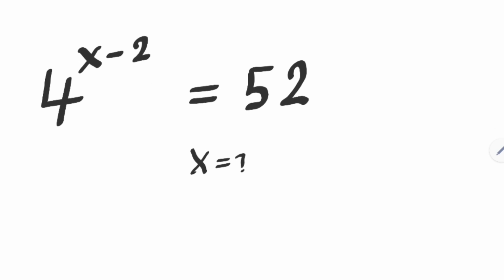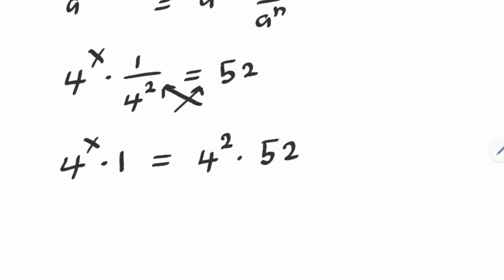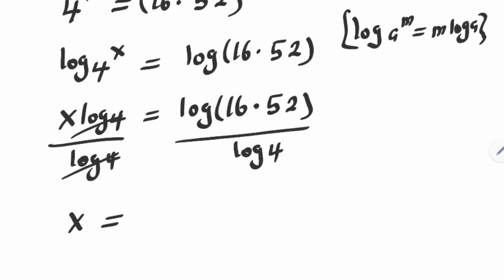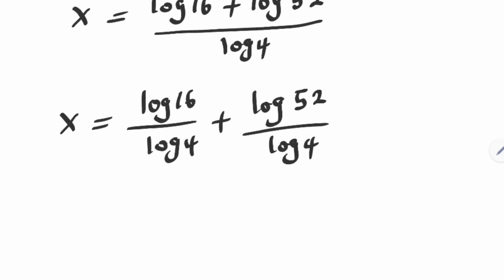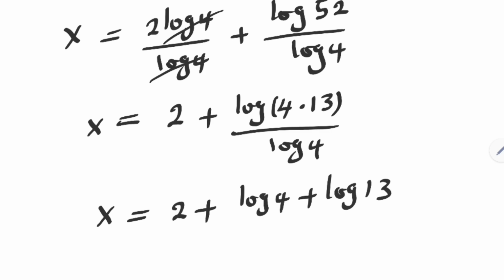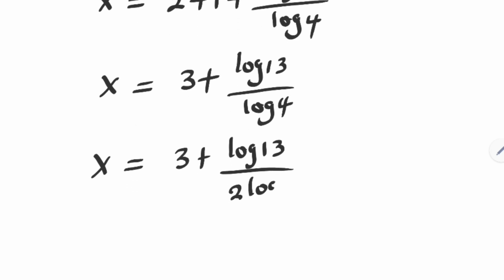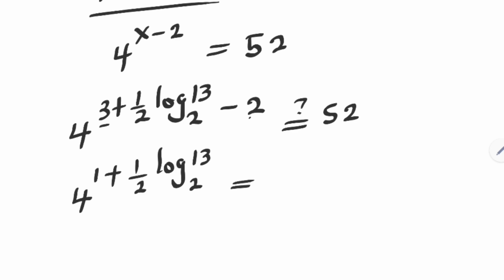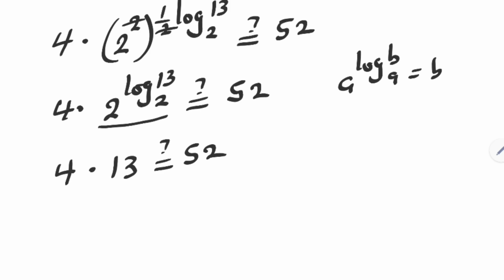Can You Solve This ? | 🏆 A Nice Math Olympiad Exponential Problem (X=?)